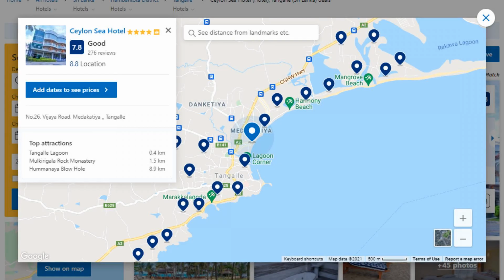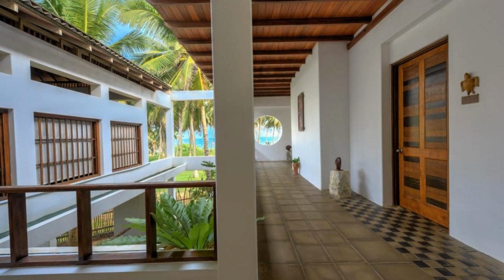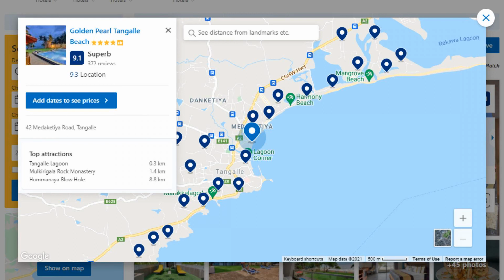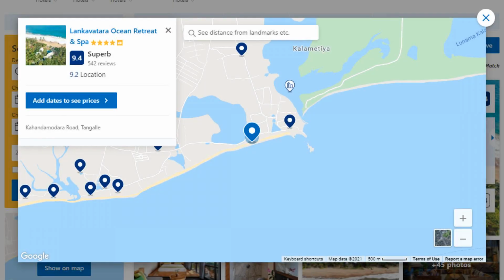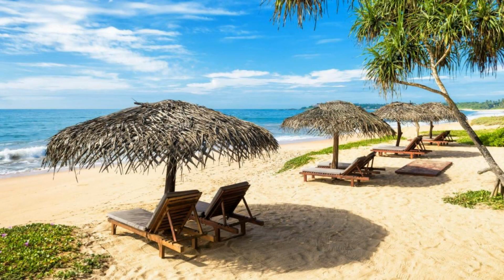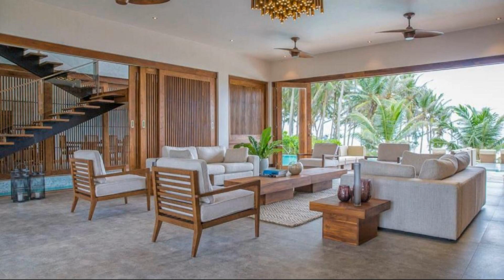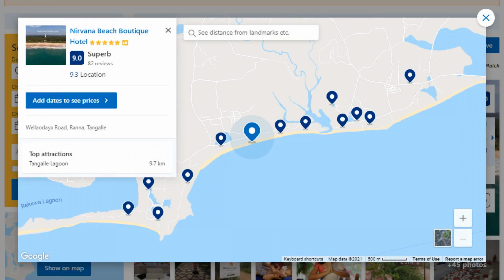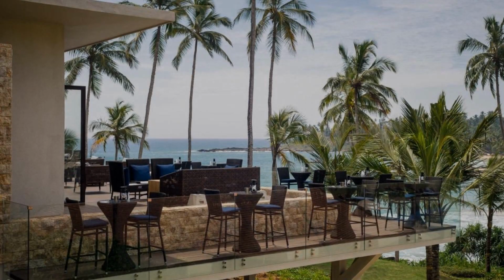Top 10 Recommended Hotels In Tangalle | Luxury Hotels In Tangalle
Queries Solved:
1) Top 10 Recommended Hotels In Tangalle
2) Top 10 Hotels In Tangalle
3) Top Ten Hotels In Tangalle
4) Top 10 Romantic Hotels In Tangalle
5) 10 Best Hotels For Couples In Tangalle
6) Hotels In Tangalle
7) Best Hotels In Tangalle
8) Top 10 5 Star Hotels In Tangalle
9) Best 5 Star Hotels In Tangalle
10) 5 Star Hotels In Tangalle
11) Top 10 Luxury Hotels In Tangalle
12) Luxury Hotel In Tangalle
13) Luxury Hotels In Tangalle
14) Luxury Stay In Tangalle
15) Top 10 4 Star Hotel In Tangalle
16) Best 4 Star Hotel In Tangalle
17) 4 Star Hotel In Tangalle

Track Title: Reasons To Hope
Artist: Reed Mathis